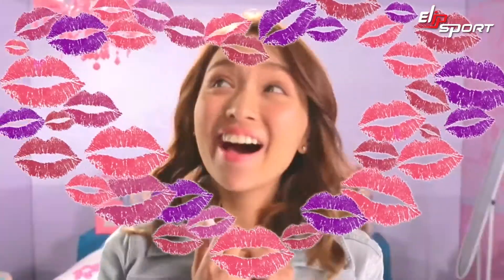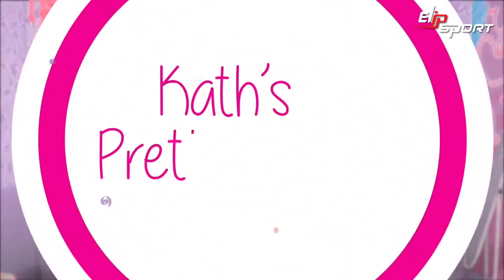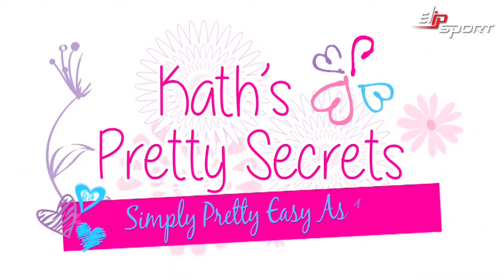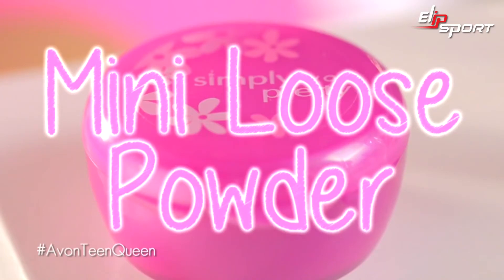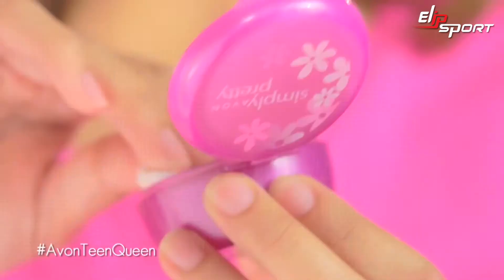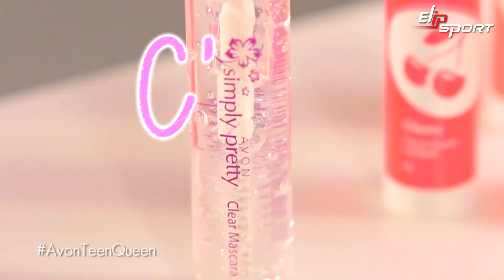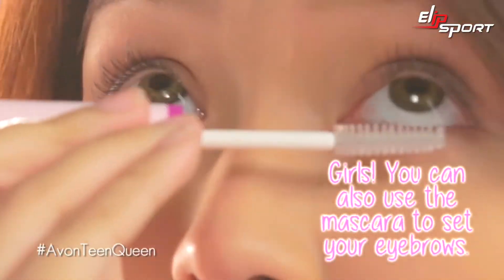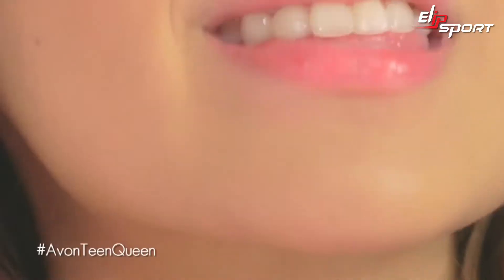Vẻ ngoài đơn giản, xinh xắn của Kathryn Bernardo thật dễ dàng như 1, 2, 3!